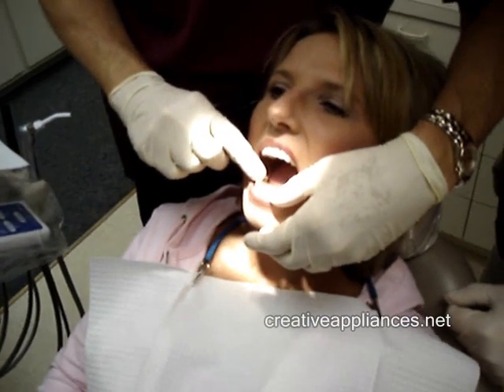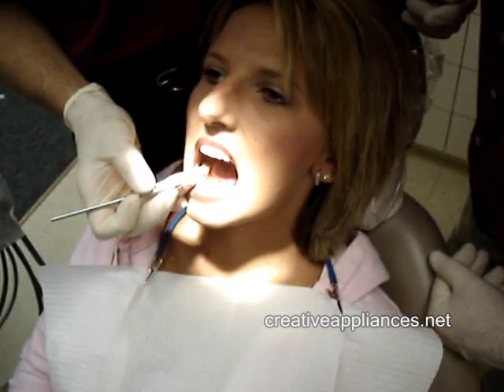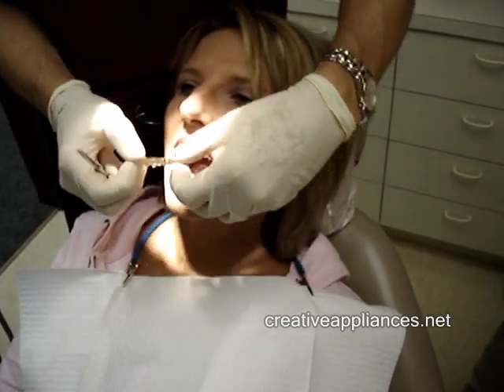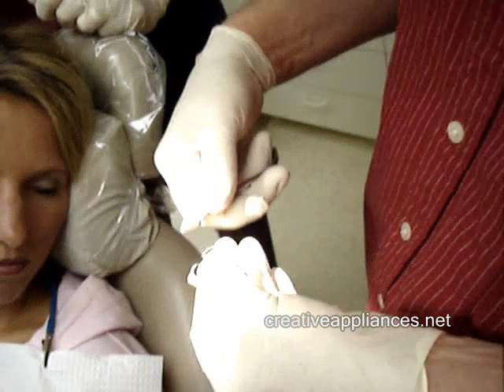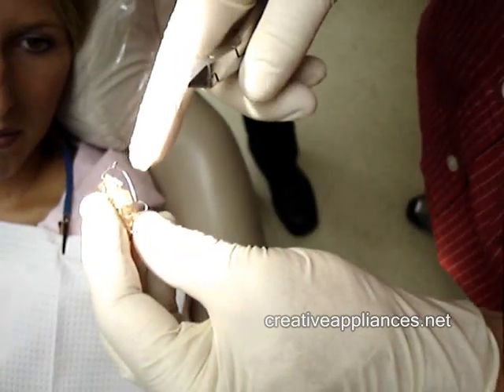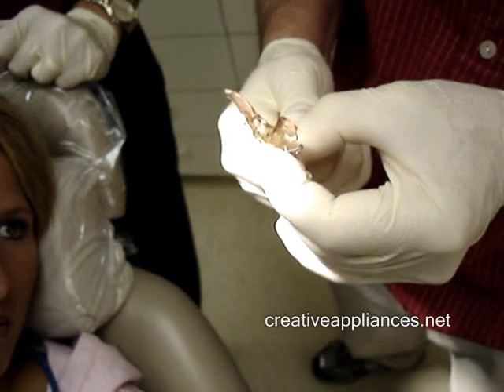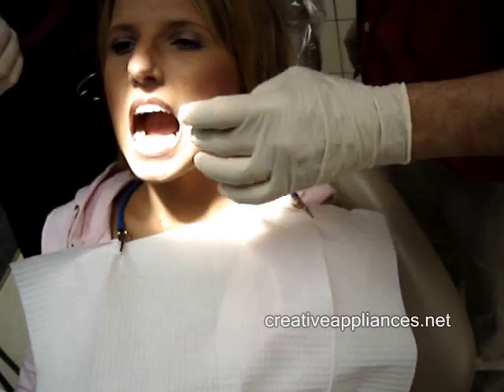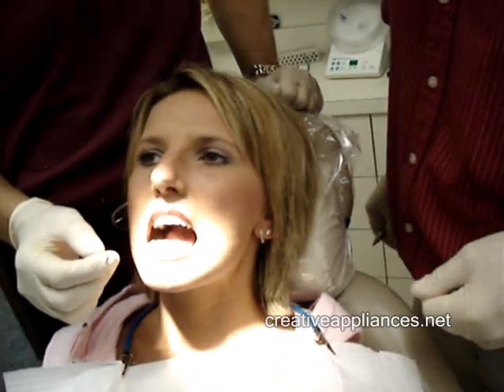How To Adjust A Labial Bow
Orthodontic technician explains and adjusts a labial bow on an existing appliance chairside.